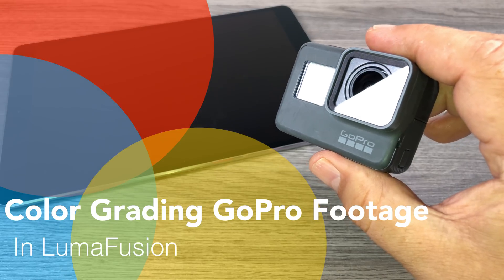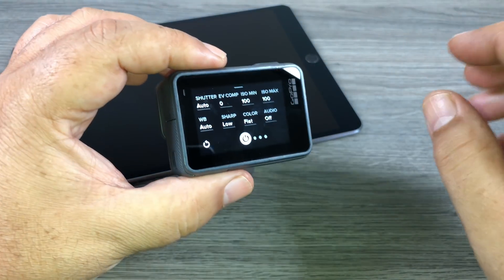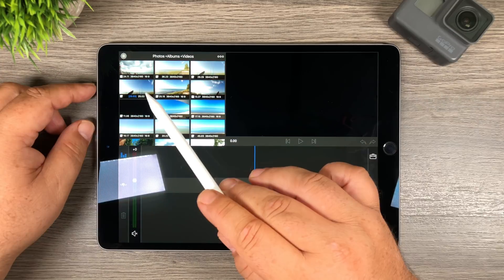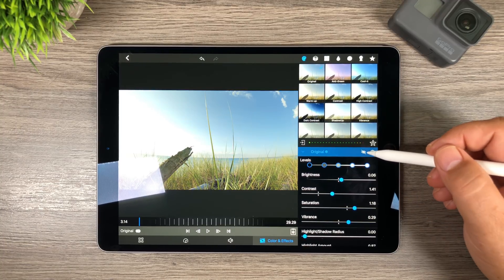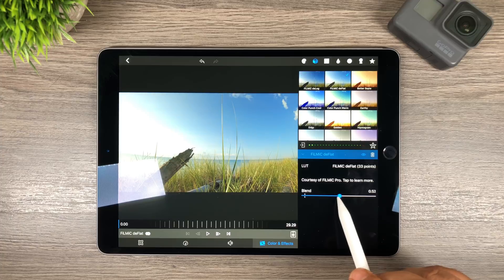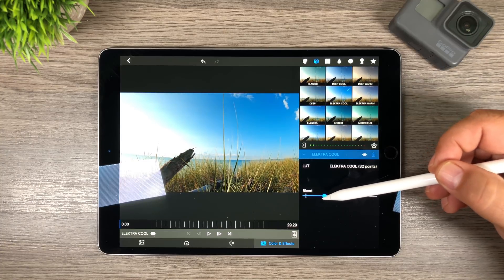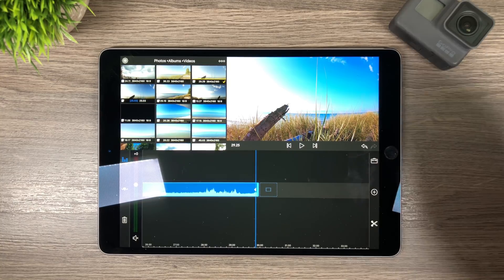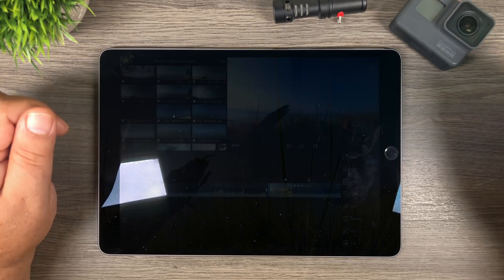Color Grading GoPro Footage In LumaFusion | GoPro Luts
In this video tutorial, I show you how to easily color grade your GoPro footage in LumaFusion on your iPad or iPhone. Color grading and color correcting can take your GoPro footage to the next level. In this video, I show a sample of footage shot using GoPro color and GoPro flat color profiles when ProTune is enabled. We also go over the basics of importing and using GoPro Luts in LumaFusion. Mobile video editing is becoming more popular as the software and tools needed have become more powerful. LumaFusion paired with an iPad pro makes for the ultimate mobile editing solution.

Mobile Editing Gear

12.9" iPad Pro 2018
11" iPad Pro 2018

USB-C to Lightning Cable
USB-C to 3.5 mm Headphone
USB-C to Card Reader
USB-C to USB Adapter
USB-C Digital AV Multiport Adapter

iPad Pro 2018 Cases

Wireless Hard Drive

The equipment I film with.

GoPro Hero 6 Black
FeiyuTech G6
Mavic Air (Amazon)